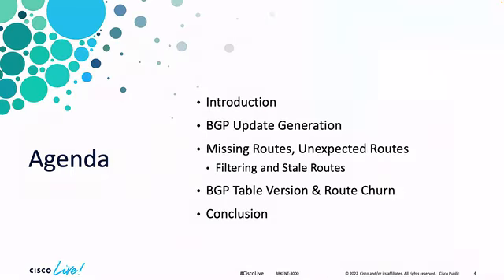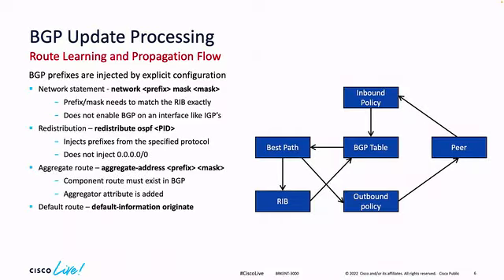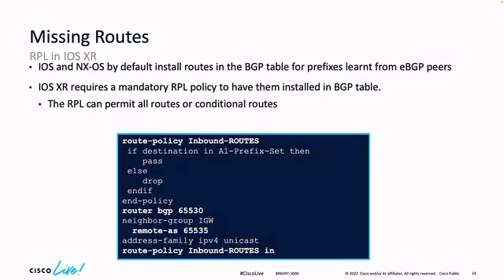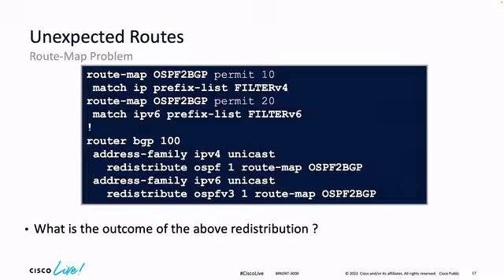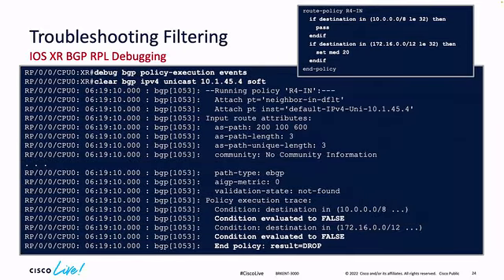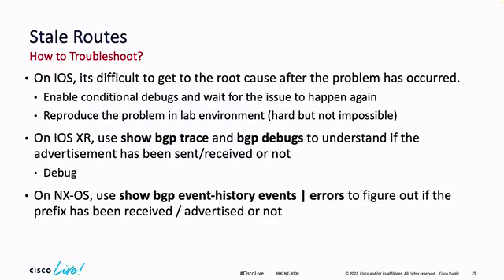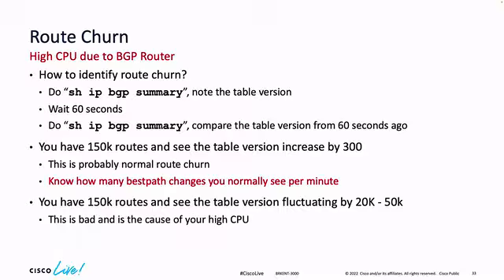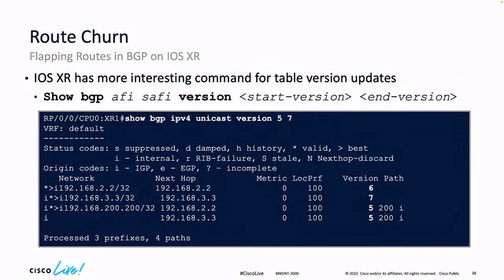Troubleshooting BGP A Primer on Quickly Solving Major Internet Outages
Cisco Live presentation focused on troubleshooting BGP Updates. Presented by Tarique Shakil.